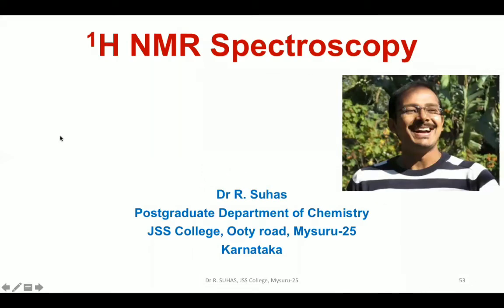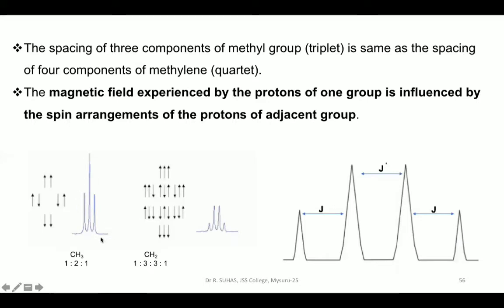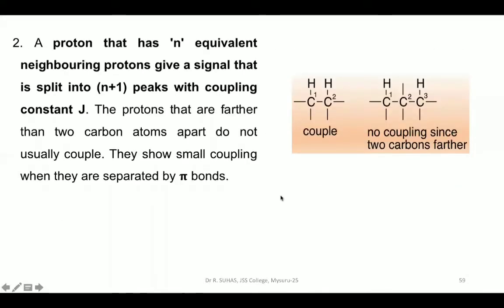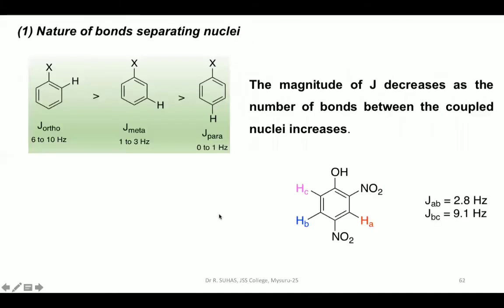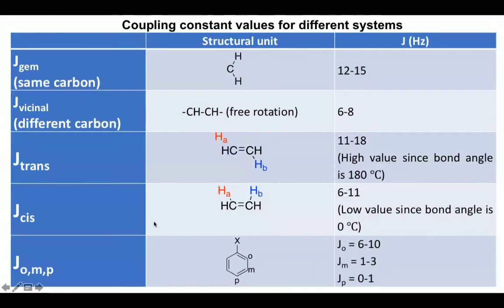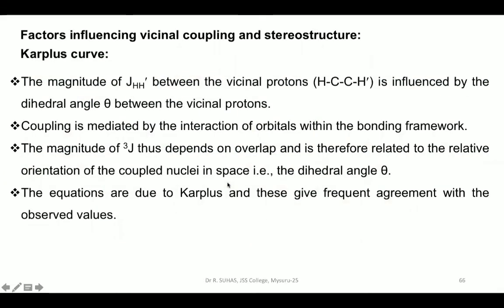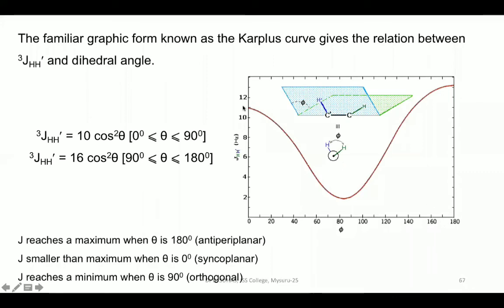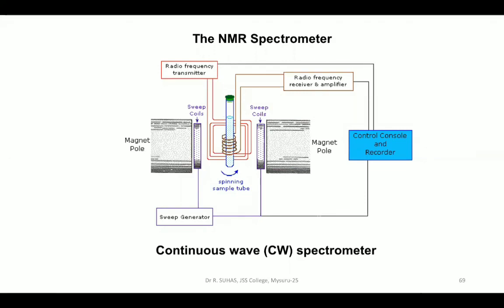Proton NMR_Class 3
In the video, you will learn about the proton counting, spin-spin splitting/ coupling, coupling constant & factors affecting it (with several illustrations), Karplus curve & factors affecting it, and NMR instrument.